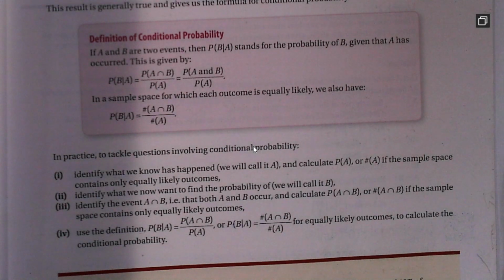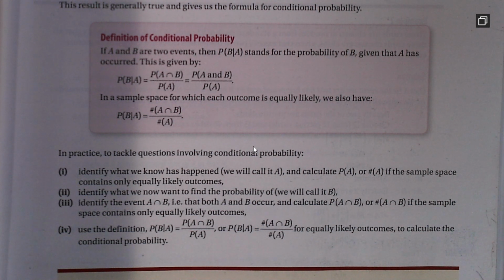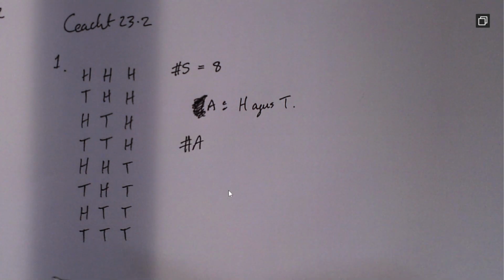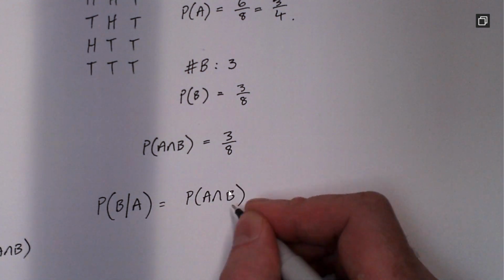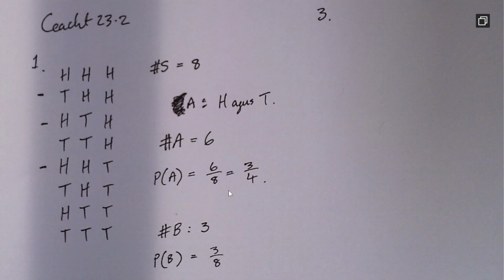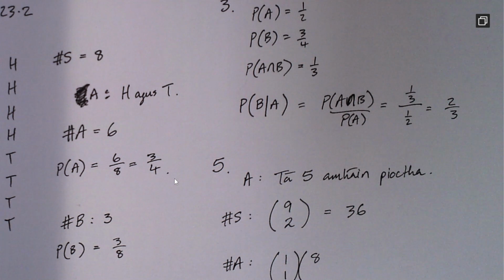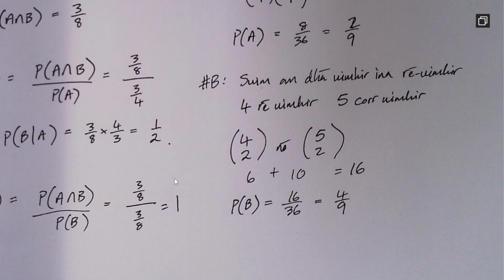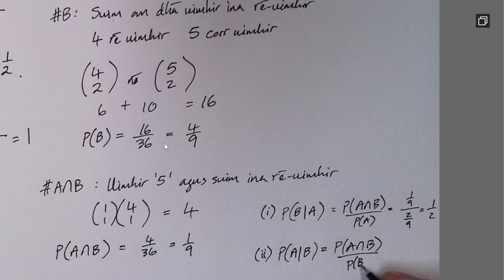Rang 6ú Mata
Tús le Dóchulacht le Coinníollacha